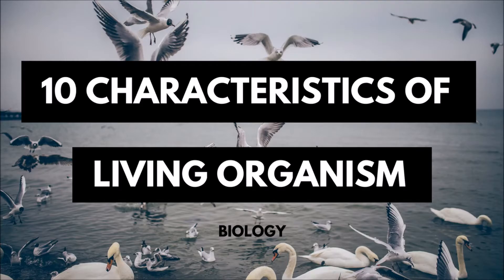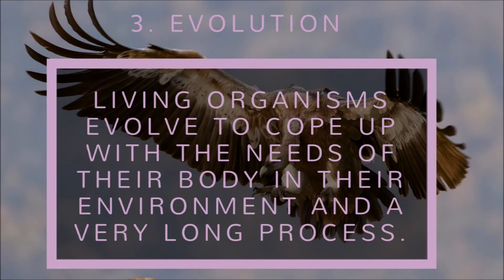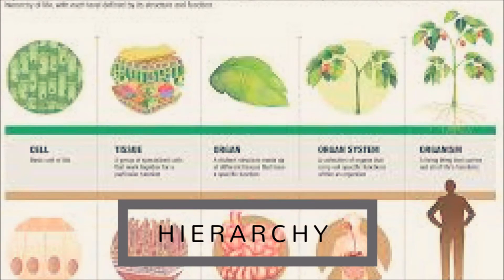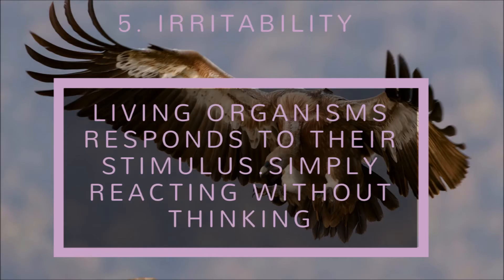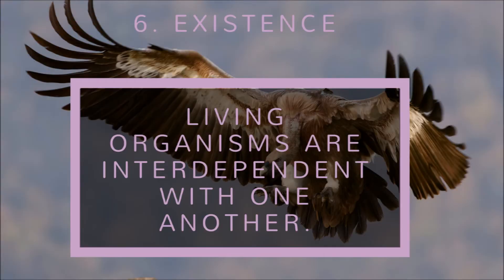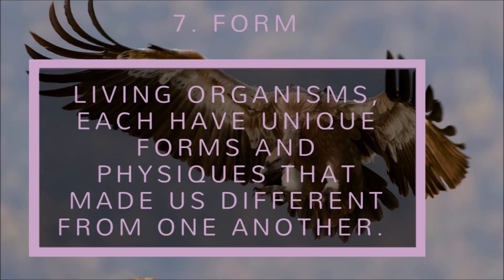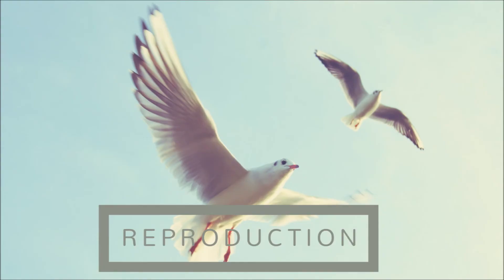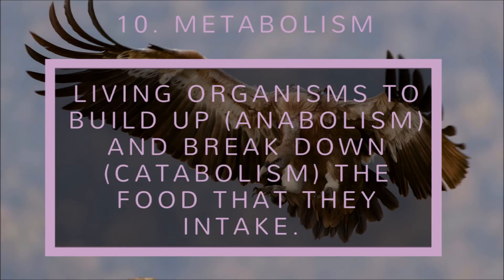Biology | 10 Characteristics of Living Organism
This video is all about the 10 characteristic of Living organism that is one of the fundamental in biology

0:00 Introduction
0:07 MOVEMENT
0:18 ADAPTATION
0:29 EVOLUTION
0:50 HIERARCHY
1:05 IRRITABILITY
1:21 EXISTENCE
1:42 FORM
1:54 CHEMICAL COMPOSITION
2:08 REPRODUCTION
2:26 METABOLISM